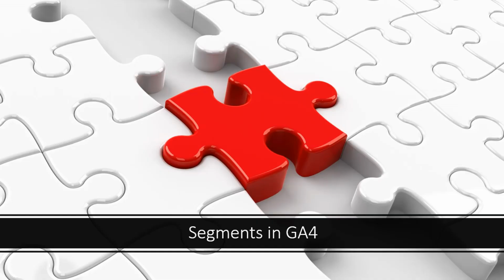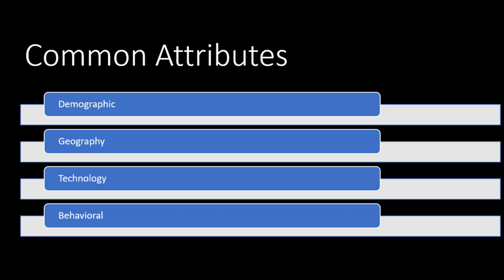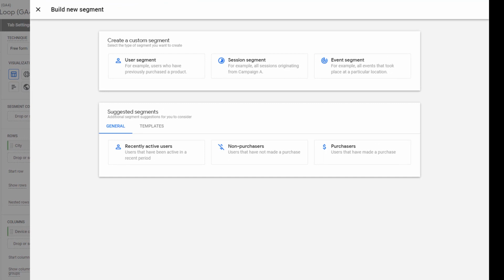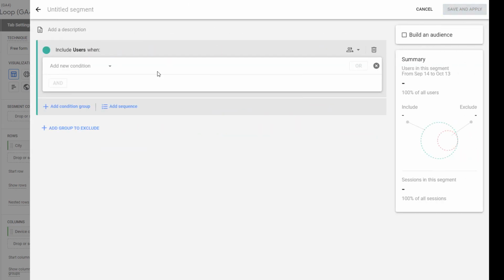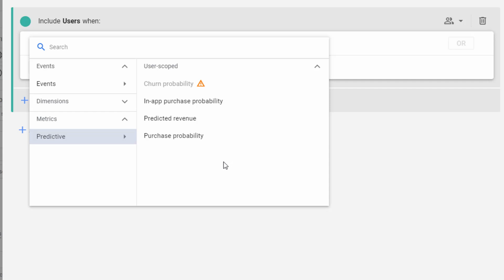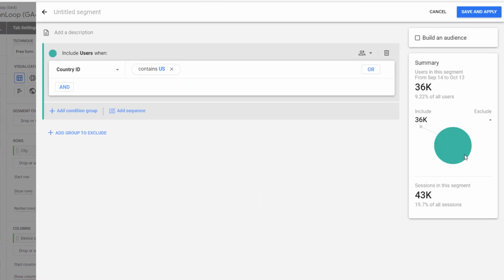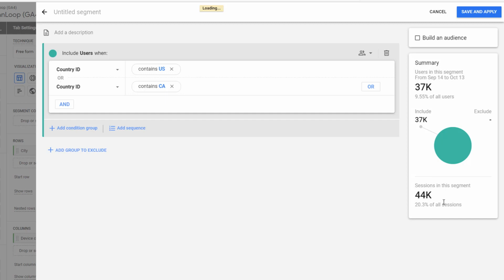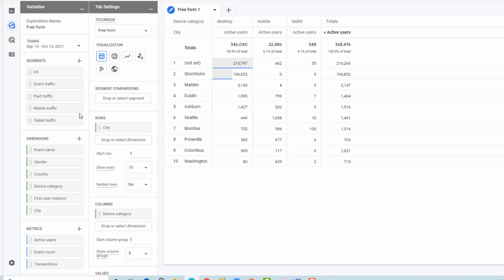GA4 Segments Demystified. Learn about Google analytics4 (GA4) Segments in this video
We will cover what segments are and then go through the process of creating and applying segments in Google analytics. For before we go into Google Analytics, let's make sure we are on the same page. In terms of the definition, segments are subset of your users based on common attributes by using segments, you can drill deeper into your data. So you can just focus on that particular segment and see how that segment behaves. There are all sorts of attributes that you can use to create these segments. Some of the common attributes used in segmentation include demographic, which is information such as age,

gender, et cetera, geography, which includes the city state region, et cetera. The technology that user is using to access the site or app, which includes things like desktop, mobile device type, et cetera, and then users behavior, which includes things like where the user arrived from, what action did the user take on the site, such as which buttons the user clicked,

which links the user clicks, what white paper, the user downloaded, et cetera. You can use a combination of these attributes to define a particular segment. Now I'm going to go to Google Analytics 4 (GA4) and show you how to create segments. Segmentation in Google analytics for is only available in exploration in order to create a new segment, go to explore,
click on it. This is where you can either pick one of the exploration that you have already created. Start a new one from blank template or pick one of these predefined templates. Keep in mind that the segments that you create are only available in the exploration that you create them in. So they're not transferable from one exploration to another. You can create up to 10 segments in one exploration and only four can be applied at any given time.

Do your exploration. You will see listed on your left hand side. Next two segments is a plus sign. This is where you can create a new segment. Plus this opens up a window where you can start to create your segment.

First, you have a section that allows you to create a custom segment. So basically you're starting from scratch. And second section here provides you a few templates. Here are some predefined segments that you can start from and modify. And then you have certain other templates as well. We are going to create a segment from scratch, which means you'll be creating that right here.

There are three types of segments available here, user segment, session, segment, and event segment. So what do these mean? User segment creates a segment of all those users who meet your specified criteria. And we will look at how to set that criterion in just few minutes. The session segment looks at all the sessions that meet the criteria that you specify and then bucket all those sessions in this segment.